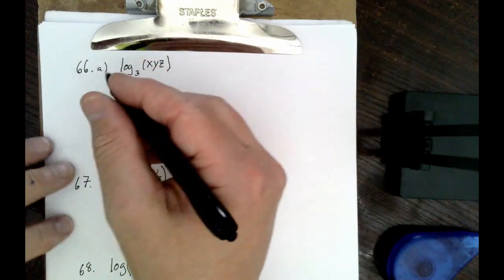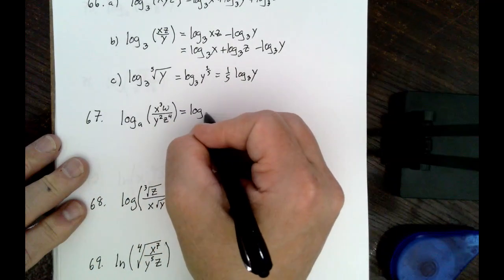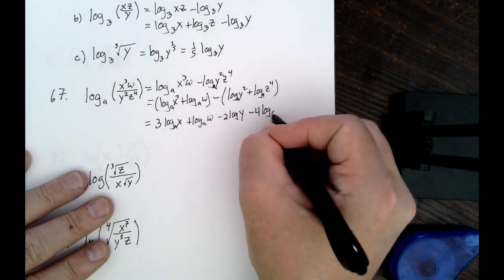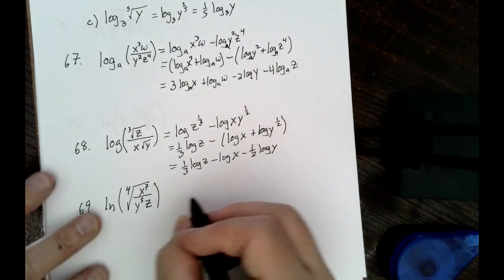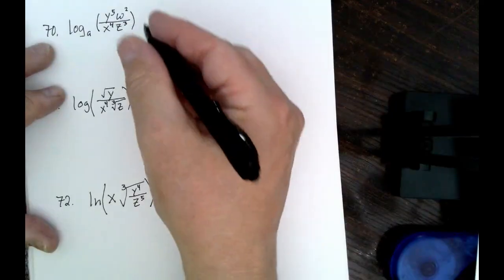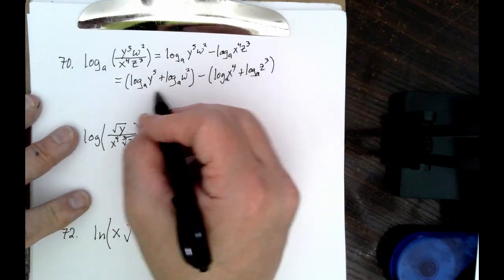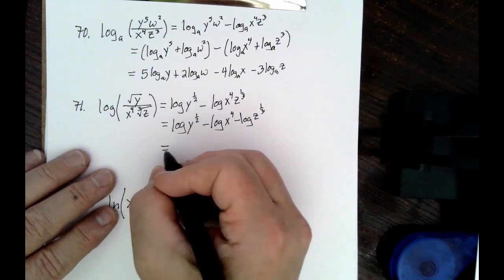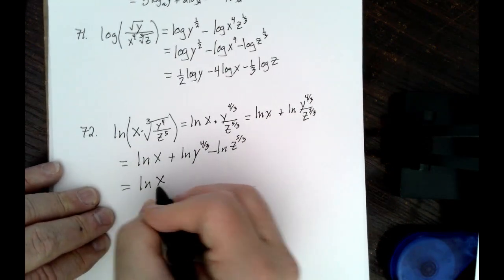Video 87 Logarithms Section E Pt 2 mp4